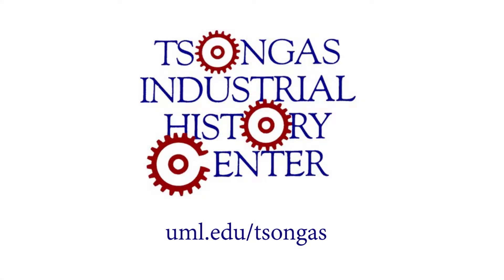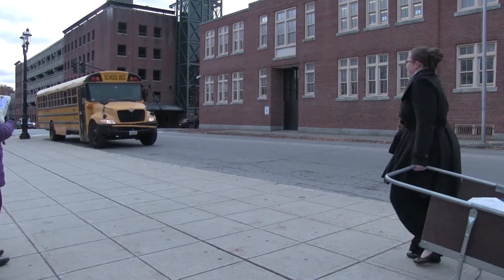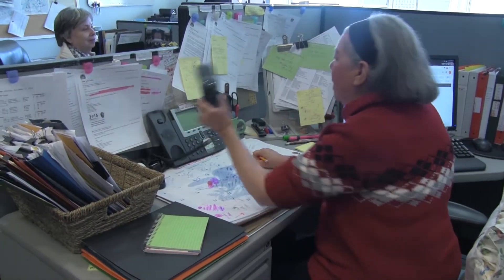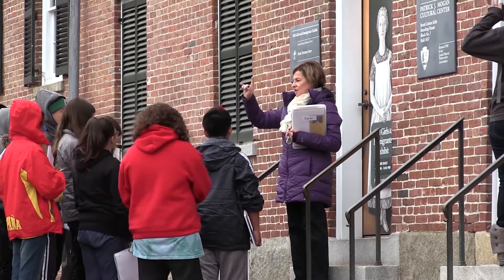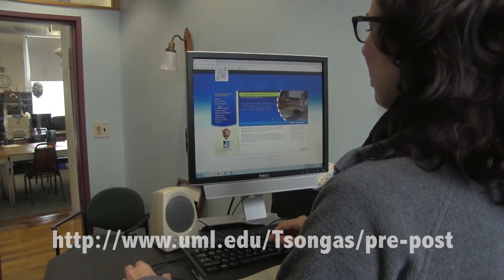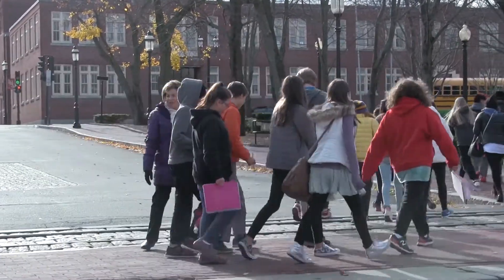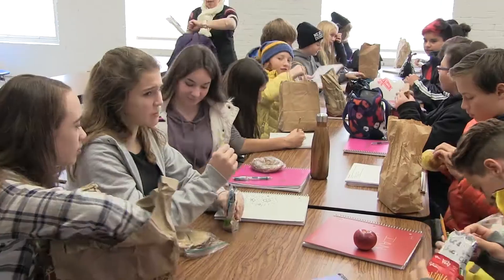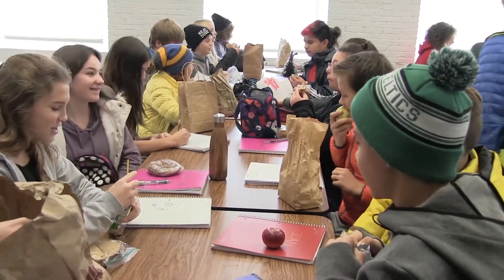Planning your field trip to the Tsongas Industrial History Center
Here are tips for teachers who plan to bring their students on a field trip to the Tsongas Industrial History Center in Lowell, MA. We provide our curb-to-curb service for you and your students, and provide lunch space for our full day programs. Hope you can join us to learn about all of our history and science connections for your students.